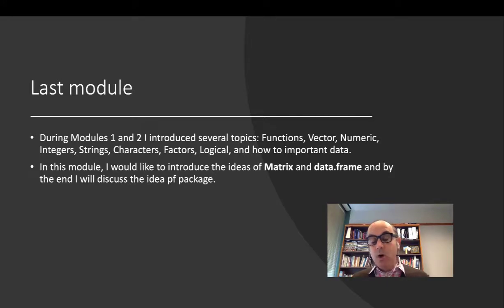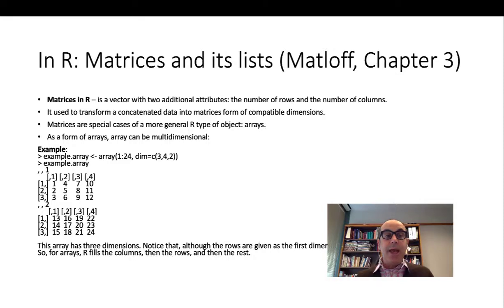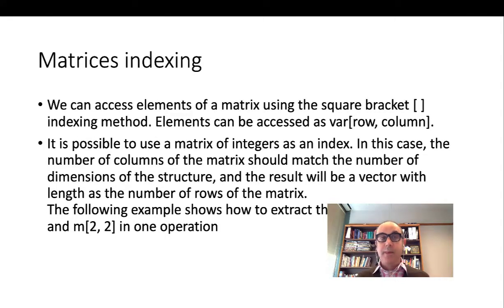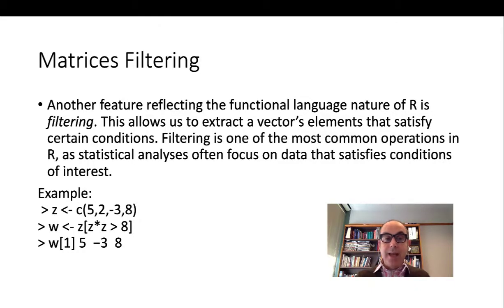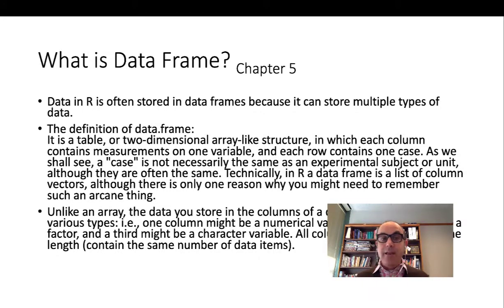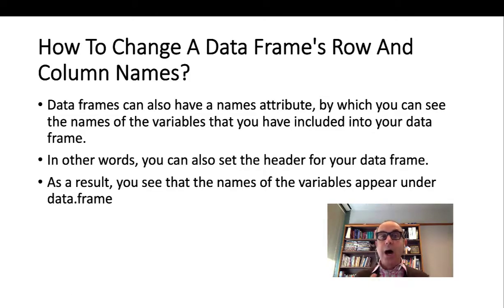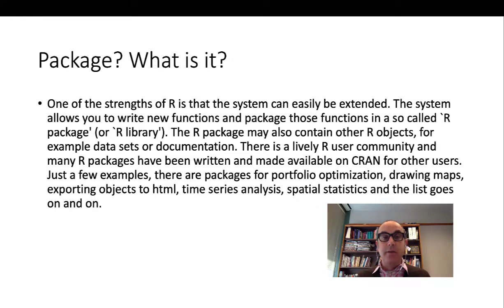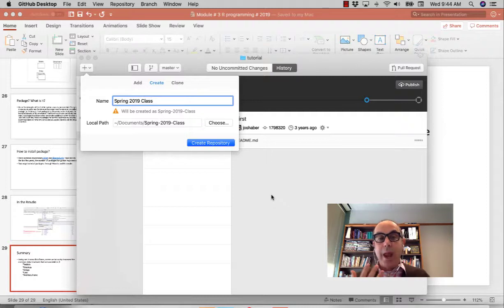Module # 3 in R